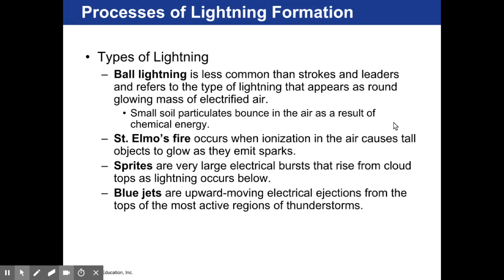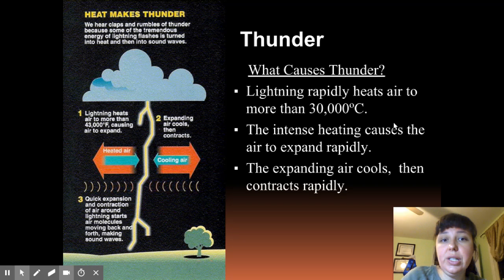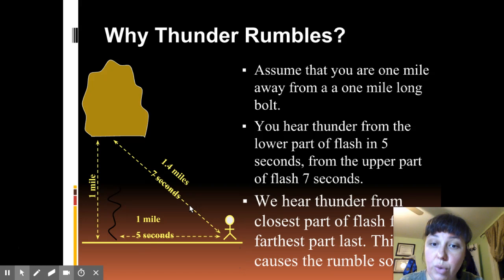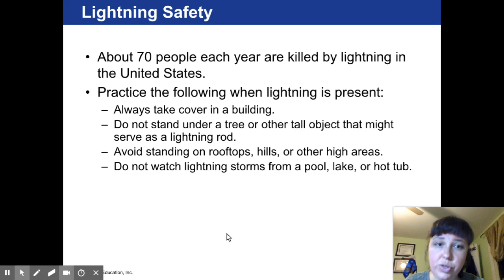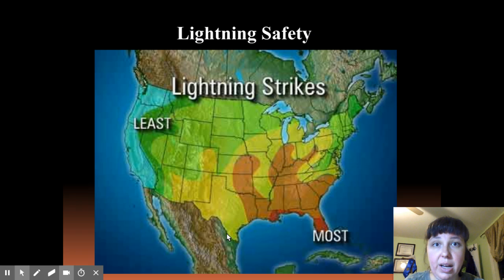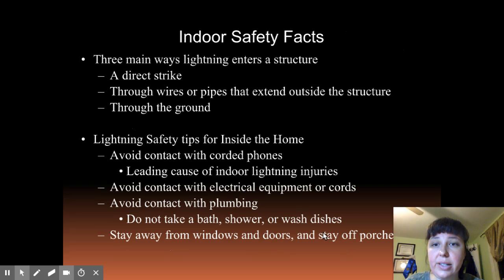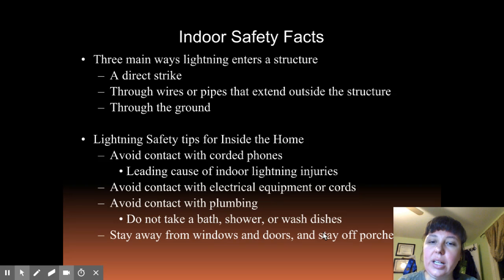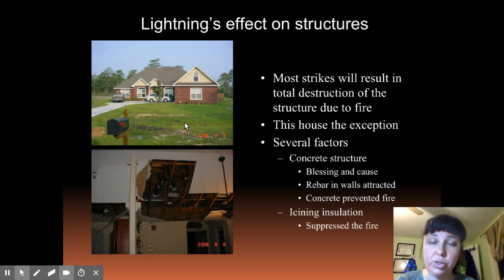W&F Module 10 Lightning Part 2